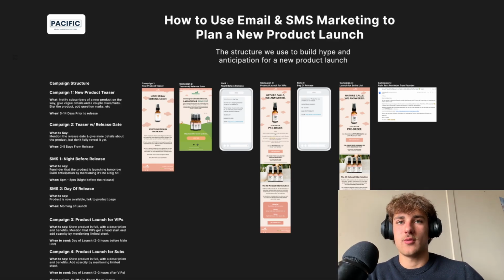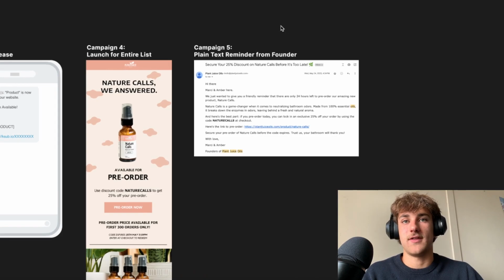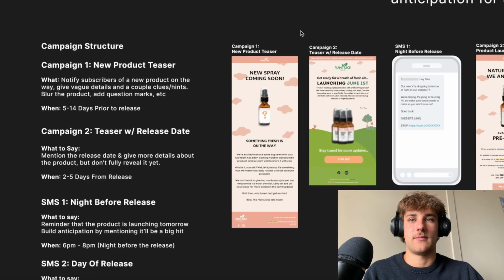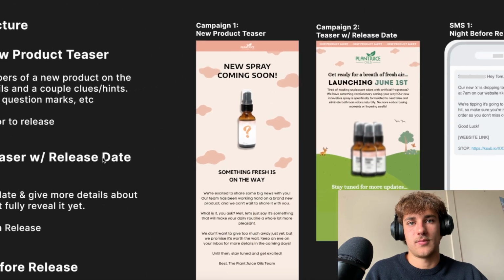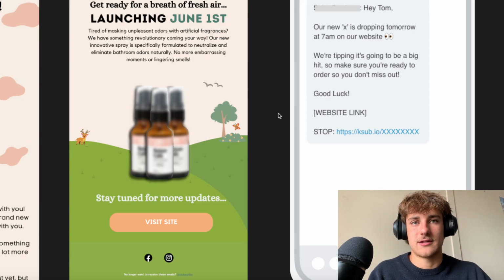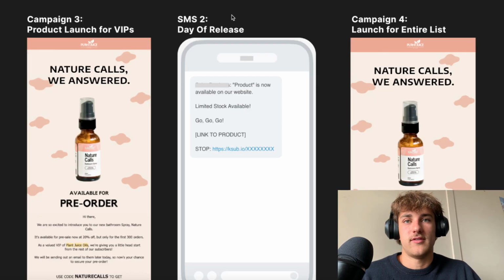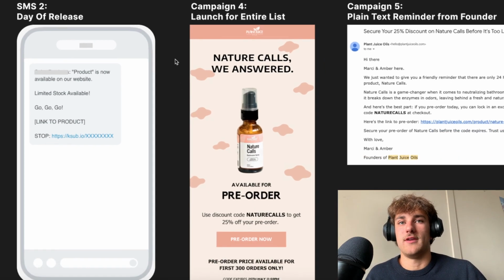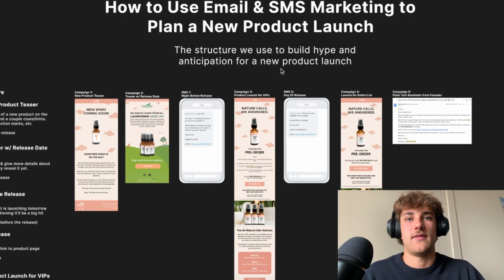How To Use Email & SMS Marketing To Launch A New Product! (Klaviyo)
In this video, I discuss how to use Email & SMS Marketing to structure a new product launch (with examples).

Callum McCracken | Pacific Agency